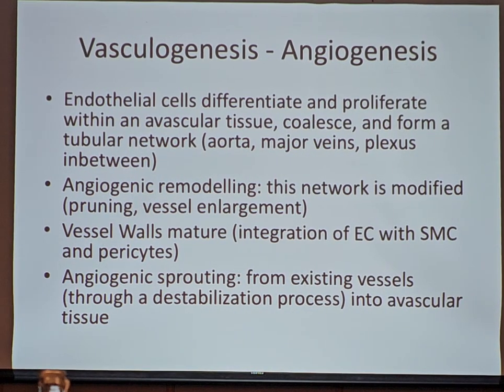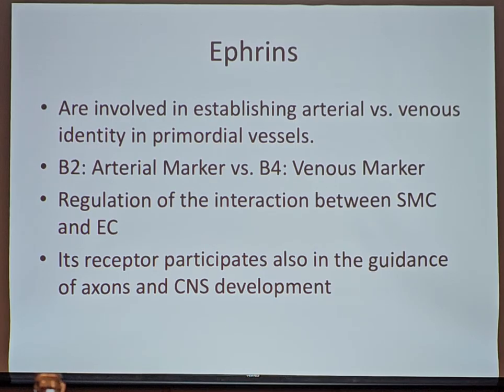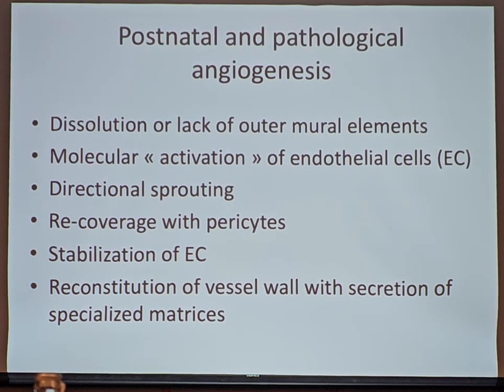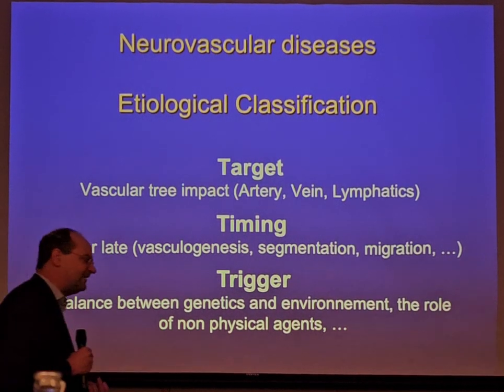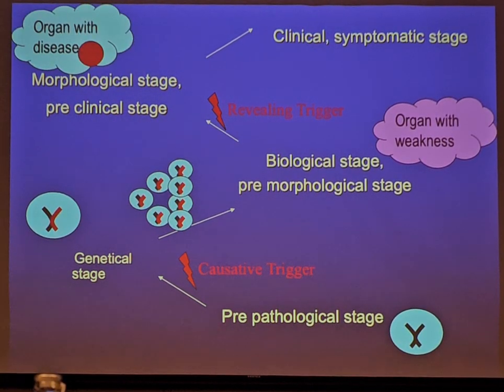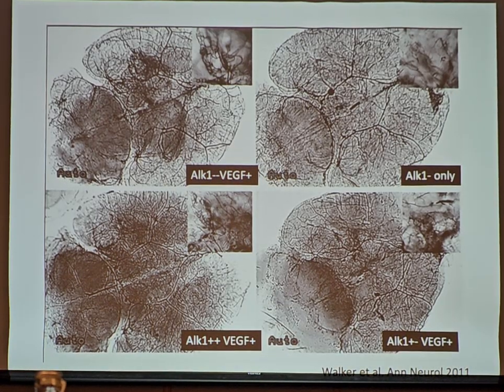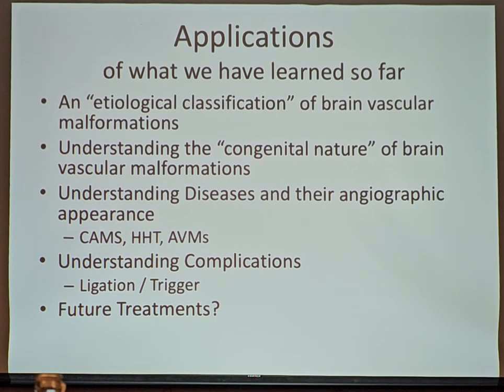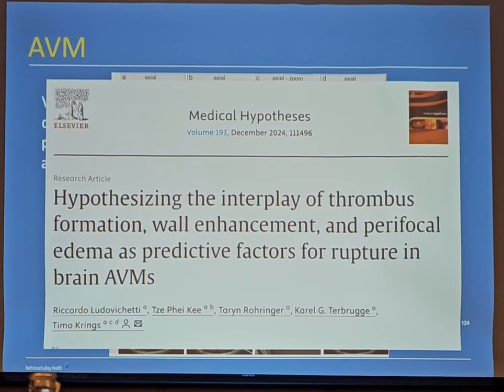PLANET 2026: VASCULOGENESIS - ANGIOGENESIS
Prof. Timo Krings